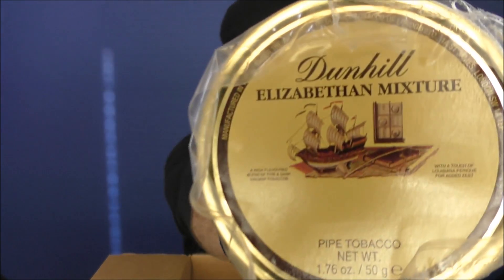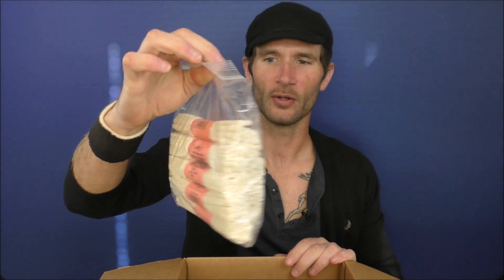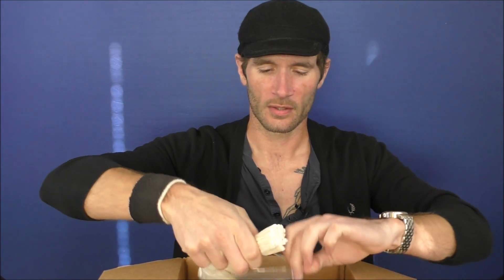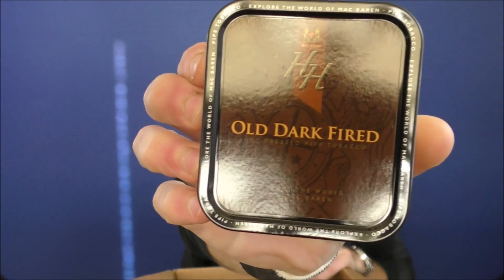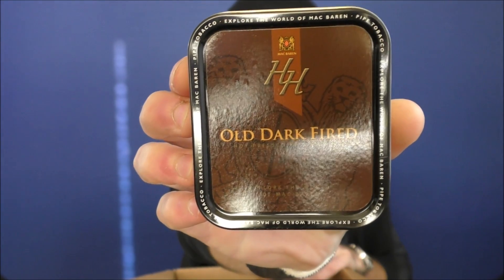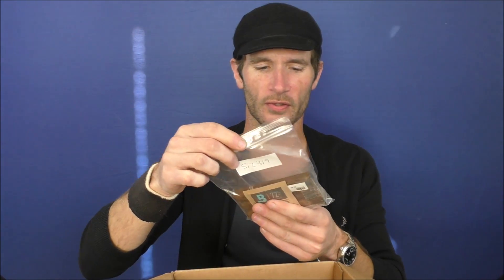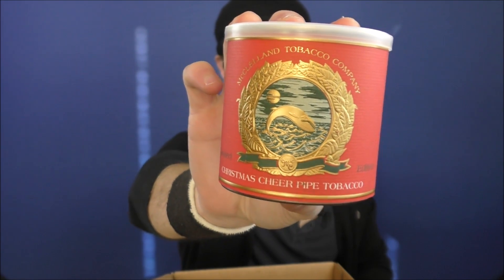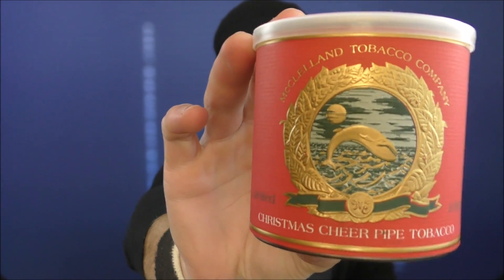SmokingPipes.com Box Opening - 10/26/16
The mailman brought a happy little box from smokingpipes.com filled with pipe tobacco goodness. Let's take a look inside.